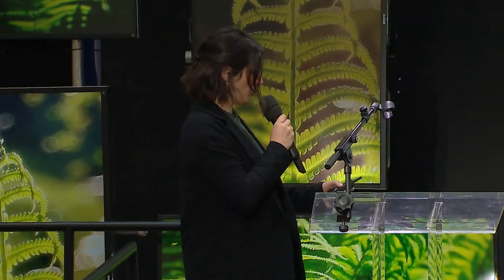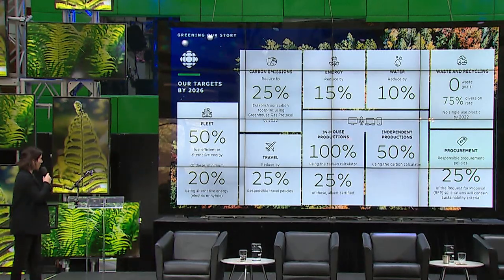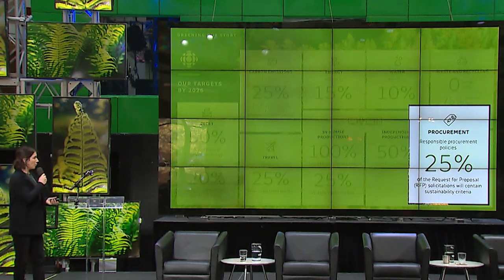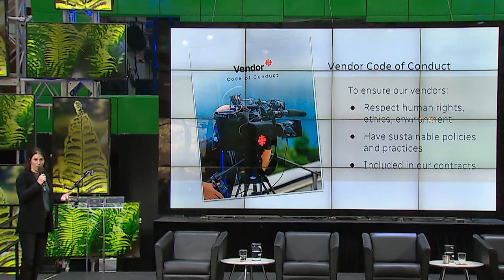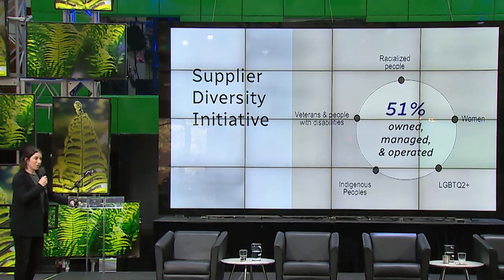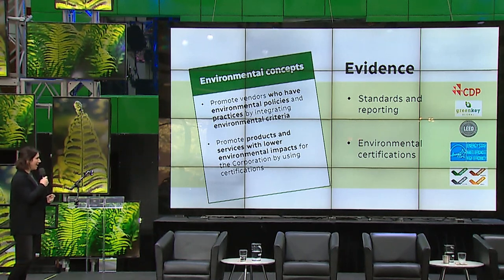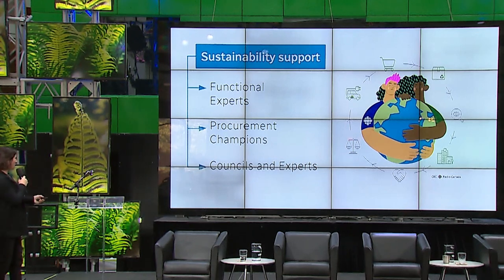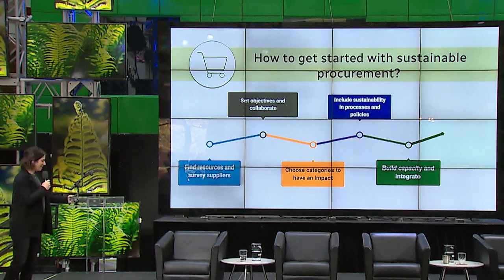SPF23-Toronto | Building Your Supply Chain — A Guide To Sustainable Procurement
In this Special Presentation, Annick Champoux, CBC-Radio Canada's sustainable procurement advisor will dig into this multi- layered process to encourage and facilitate the acquisition of low-carbon goods, services, and technologies. Sustainable procurement supports and improves your Production Sustainability Plan! Working with partners and suppliers is an important part of reducing your carbon footprint and embedding sustainability in all your business practices.

PROGRAMMING STREAM: The Art of Decarbonization
GUEST SPEAKER:
Annick Champoux | ESG Procurement Program Advisor, CBC/Radio-Canada

Filmed at the CBC Broadcast Centre, Toronto.
The Sustainable Production Forum, the Sustainable Entertainment Society’s annual flagship event, is a global hybrid conference with the mission to connect people and stories, spark ideas, and advance sustainable practices.

With thanks to our vendors and hospitality partners:

Hearty Catering, Vert Casse-Croûte + Catering, Flavours of Hope, Bon Macaron, Patisserie, Scriptation, Driving Force, Salt- E Dog, Green Production Guide, Whiskey Jack, Valid Manufacturing, The Earth Group, Karbon Brewing, Terracycle, Muuse, Keslow Camera, Urban Jacks.